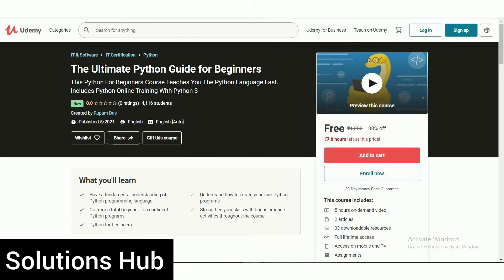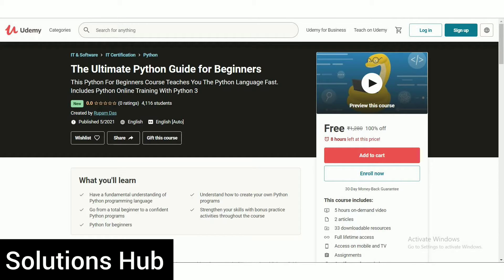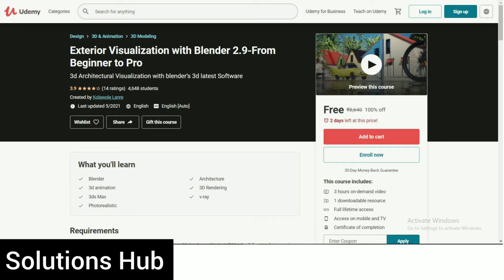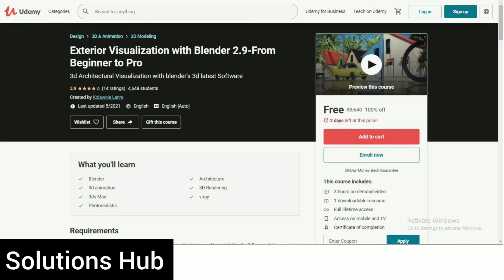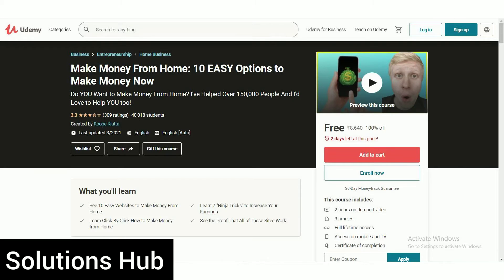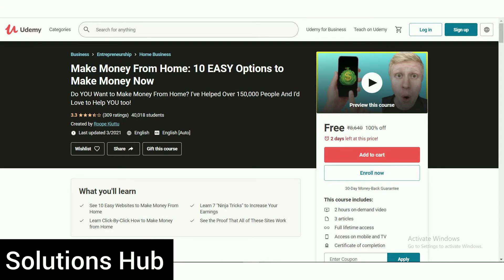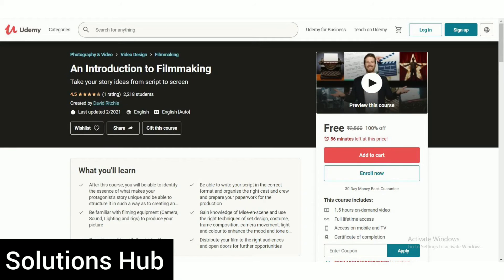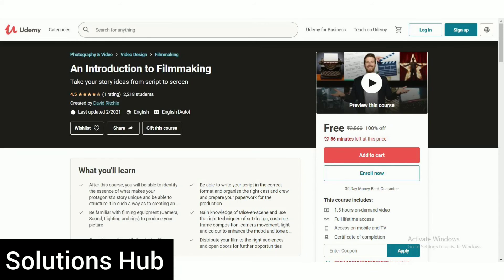Udemy Free Online Courses with Certificate | Udemy Coupon Code 2021 | 22 May 2021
Udemy Free Online Courses with Coupon Codes | Udemy 100% OFF Coupons | udemy 22 May 21
Udemy paid courses for free with certificate. free online certification courses 2021.